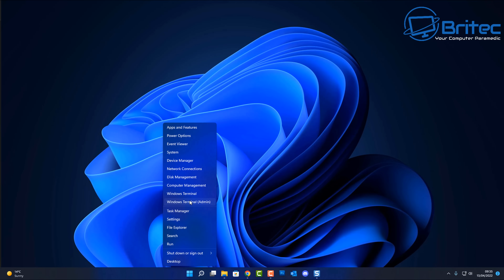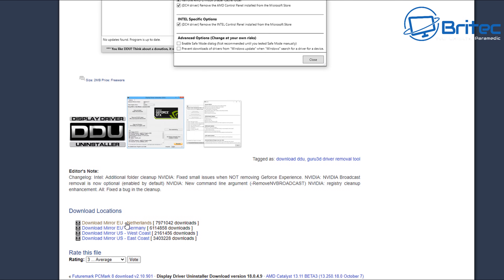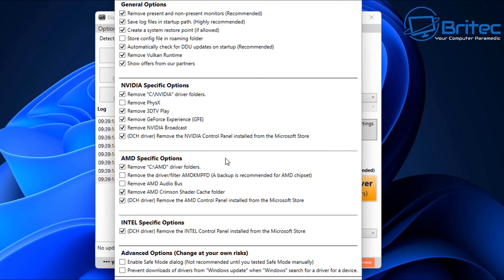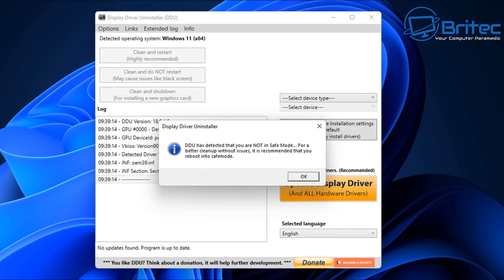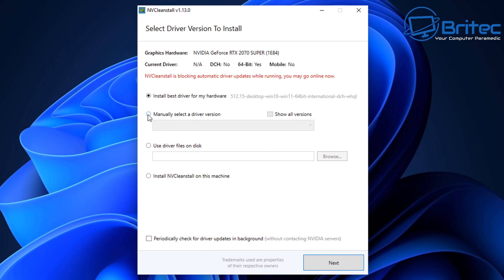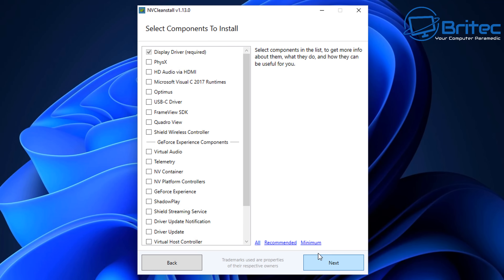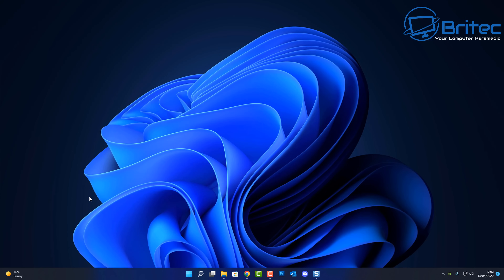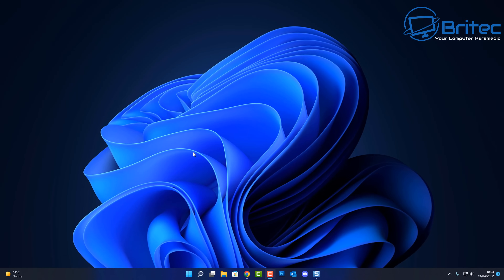Remove All Nvidia Driver Bloatware From Your Computer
Some people say you can increase fps on Nvidia graphics card by debloating Nvidia drivers. This will lower cpu usage in gaming and increasing fps. It also reduces the amount of Nvidia services running on your PC. You can use Nvcleanstall debloat tool to remove any  unwanted features from the nvidia driver. Some people have claimed it gives a fps boost for nvidia GPUs and reduce input lag in games!